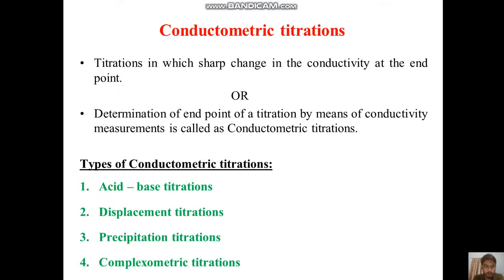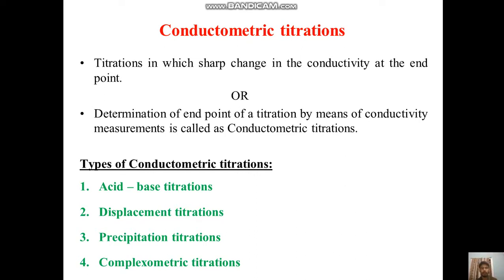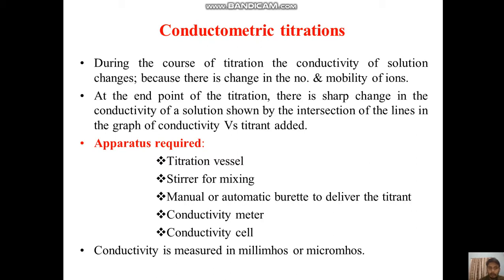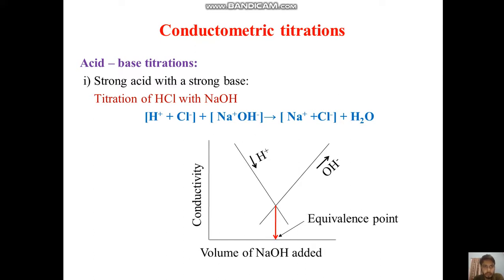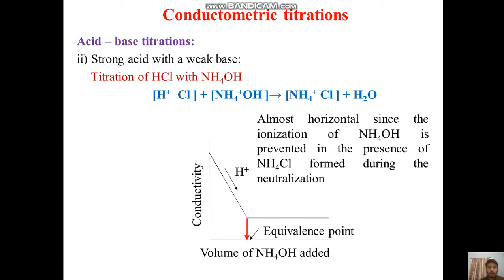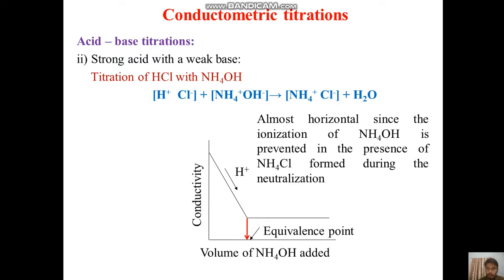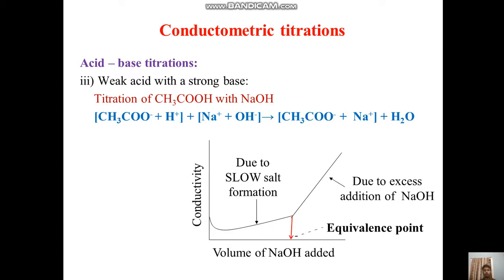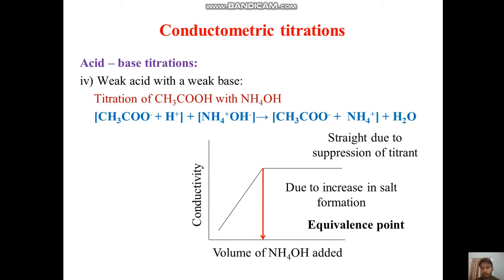Conductometry Part 2